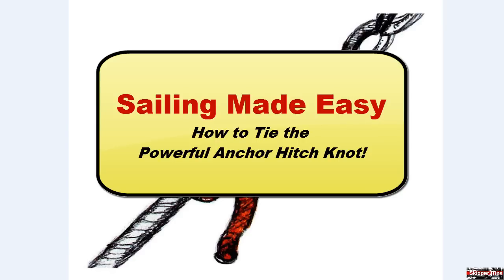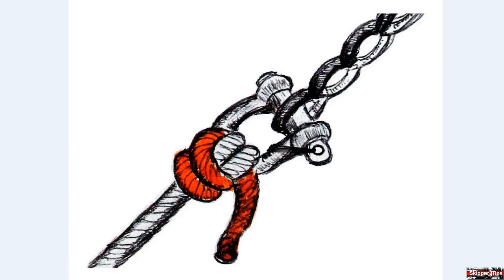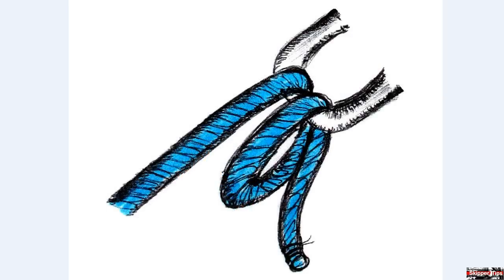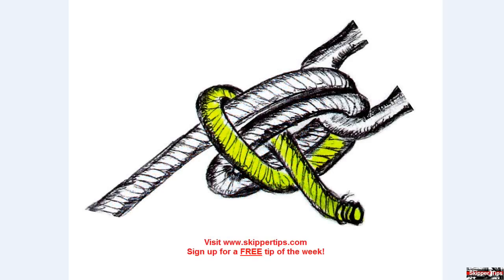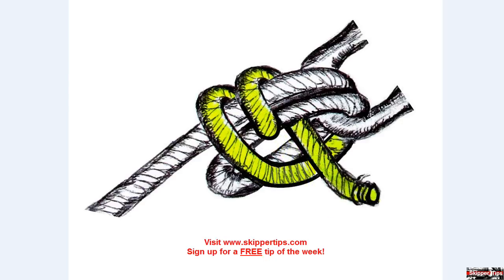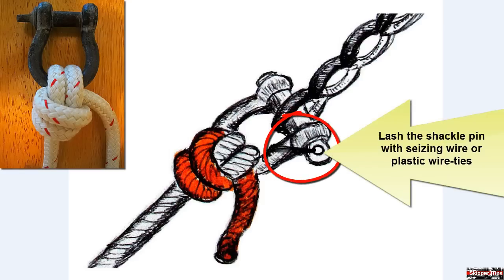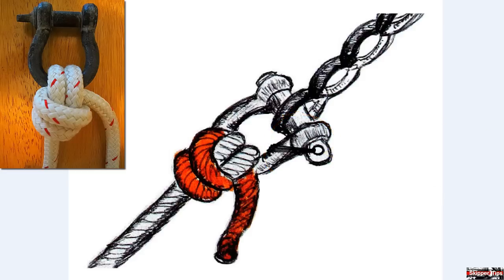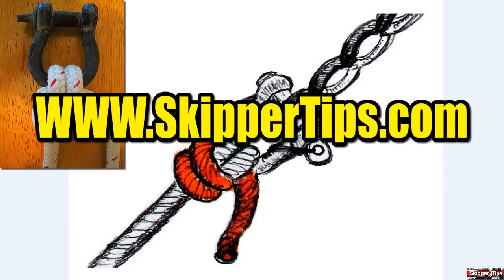How to Sail a Sailboat - Tie the Powerful Anchor Hitch Fast!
for more sailing tips. Tie this super strong backup for anchoring. Use this hitch to "bend" a line to an anchor shackle fast and easy. Grab some line now and follow these three steps to learn one of the toughest knots in all of sailing.